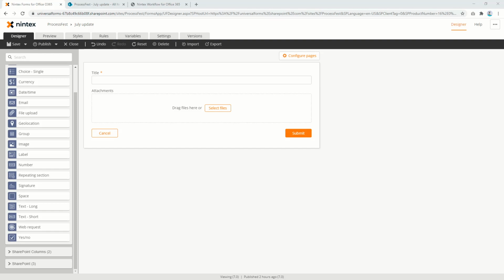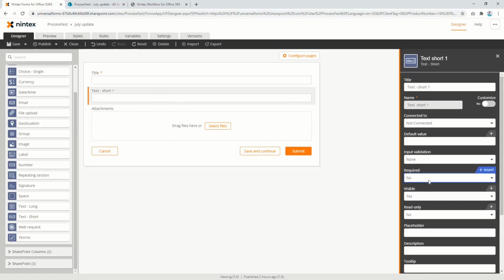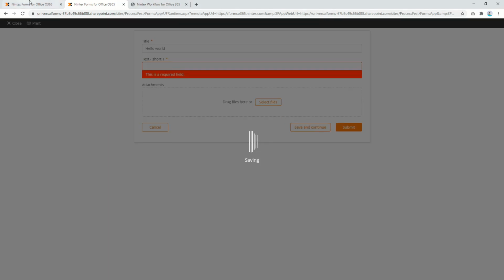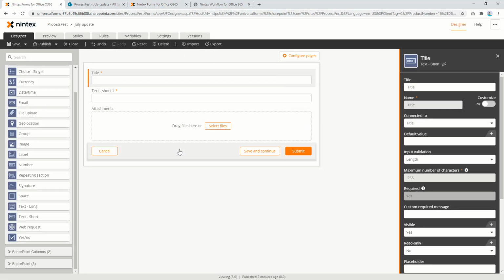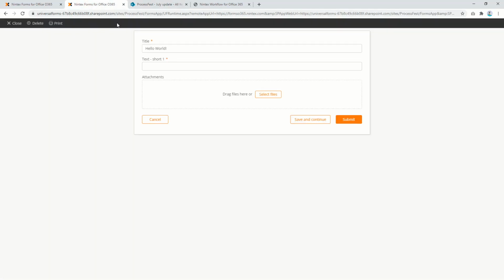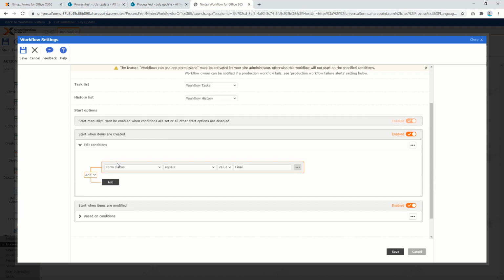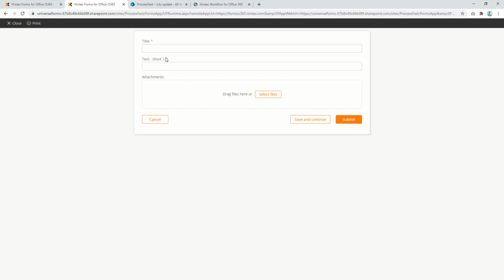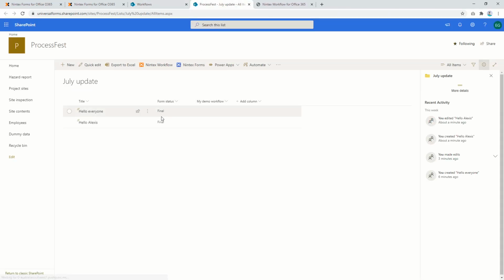Nintex Forms for Office365 - July 2020 Update - Save and continue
In this video, we look at the July update for Nintex Forms for Office365 which includes 'Save and continue'